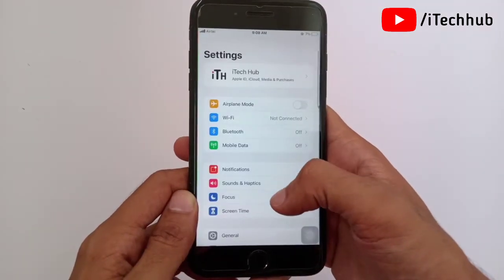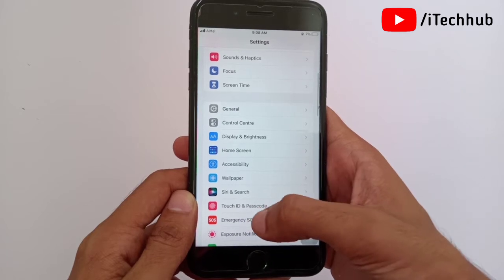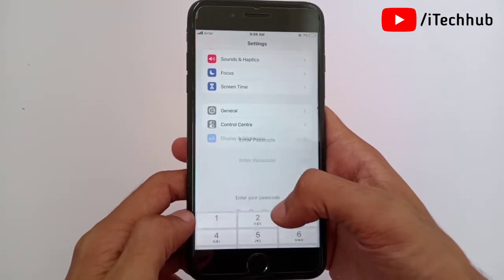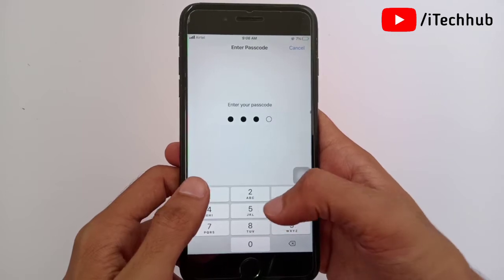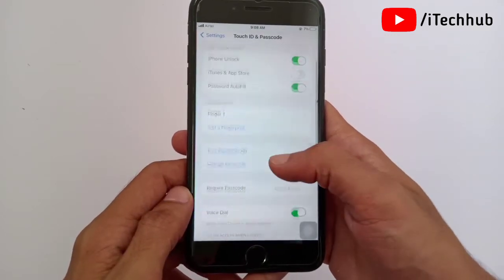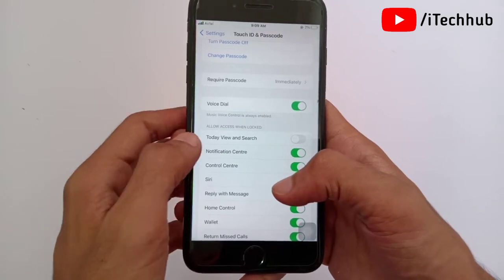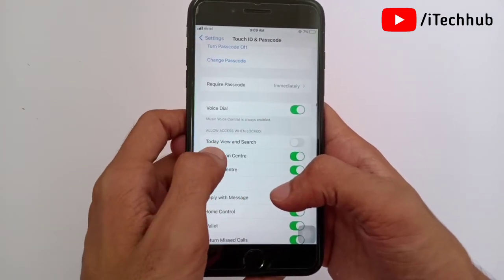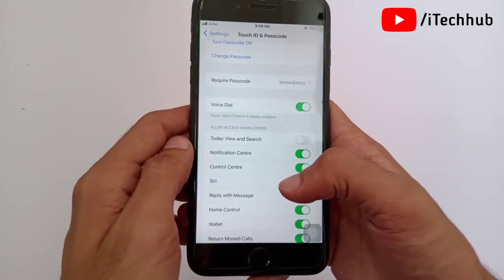iOS 15 : How to Spotlight Search On iPhone Lock Screen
Best Deals
Boya M1 Mic